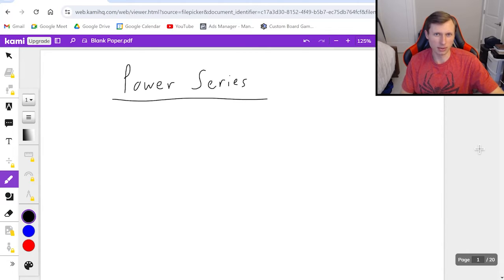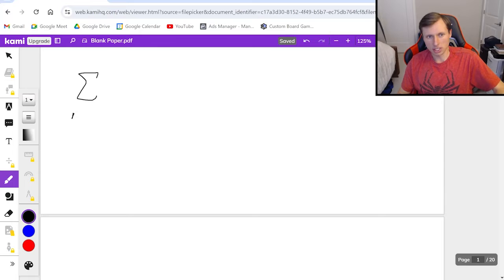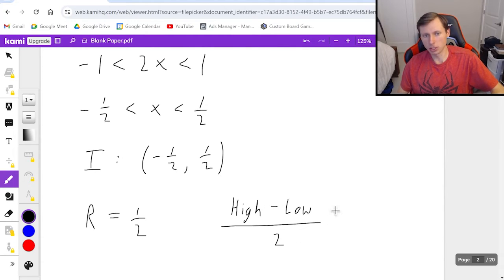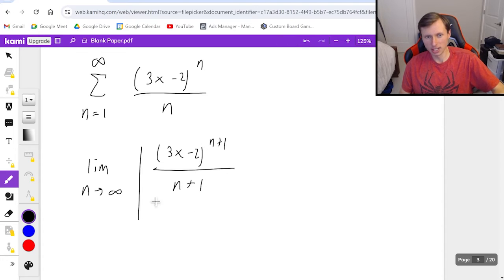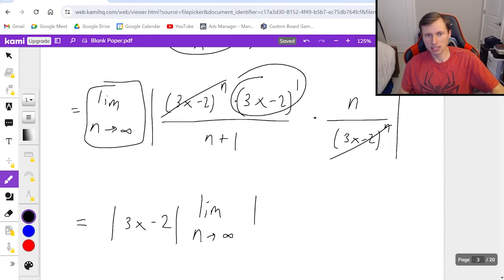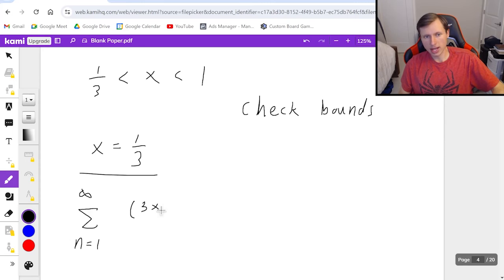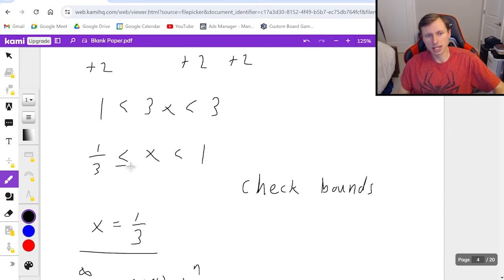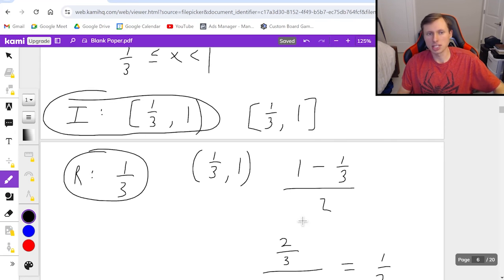Power Series (Interval and Radius of Convergence)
Explanation and practice problems of how to find the interval and radius of convergence of power series.